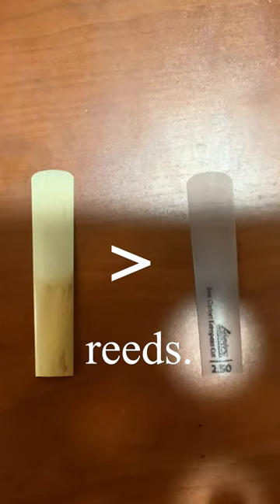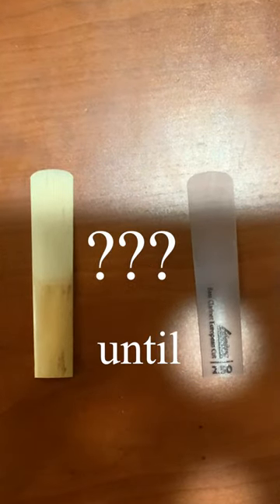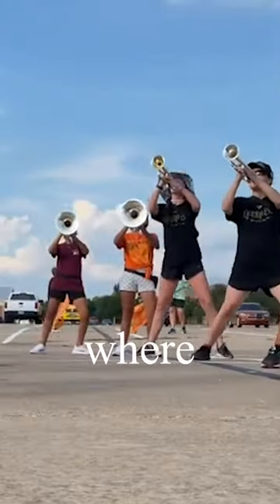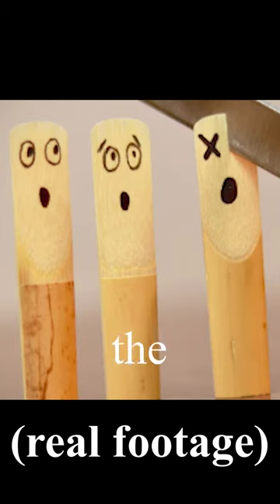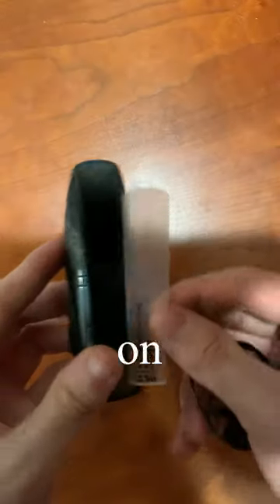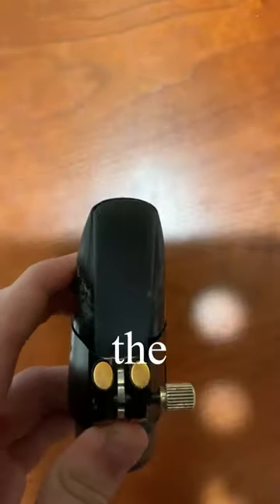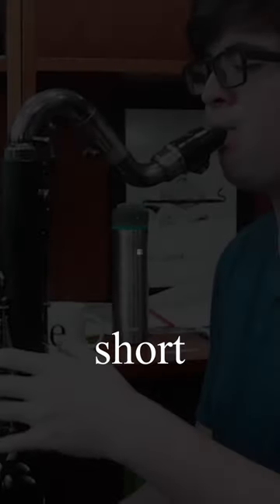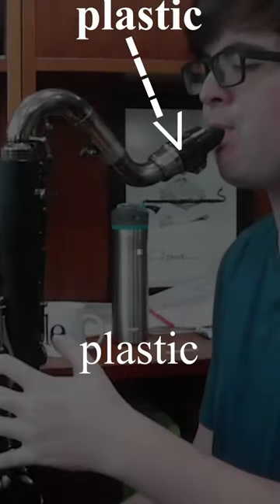the best bass clarinet reeds aren't what you think...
I love playing the Bass Clarinet, almost as much as I love the Soprano or Contrabass Clarinet. I'm currently a high school student playing these, and I really love being in band with all my friend. What a great Clarinet world we live in, am I right Mozart?

This video is nothing like middle schooler playing flight of the bumblebee, or how to circular breath in 10 minutes. This video is an all new Clarinet video filled with so much Clarinet and fun.

setup:
kessler midnight model low c bass clarinet
vandoren b50
vandoren v12 reeds size 3.0
vandoren optimum ligature